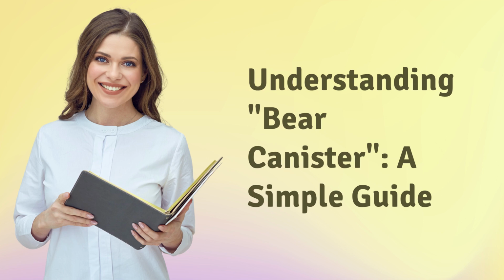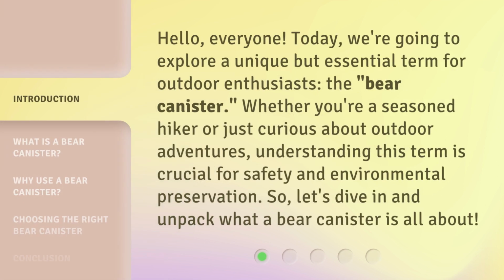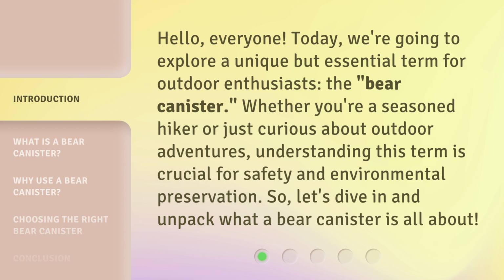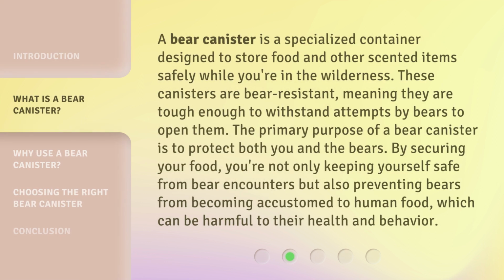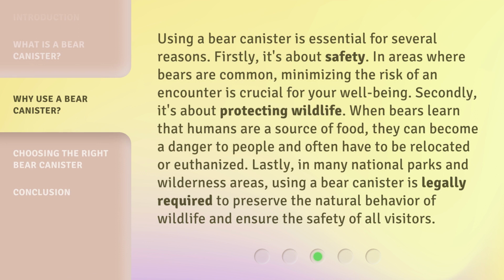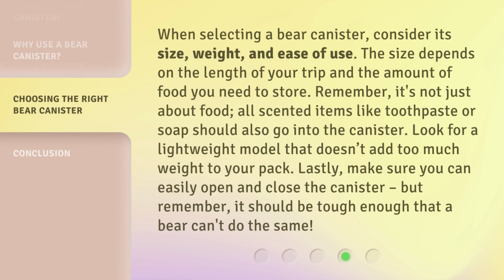Understanding "Bear Canister": A Simple Guide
Understanding "Bear Canister": A Simple Guide • Learn all about bear canisters and how to use them in the wilderness. This simple guide provides essential information to keep you and your food safe during outdoor adventures.

00:00 • Introduction - Understanding "Bear Canister": A Simple Guide
00:33 • What is a Bear Canister?
01:08 • Why Use a Bear Canister?
01:47 • Choosing the Right Bear Canister